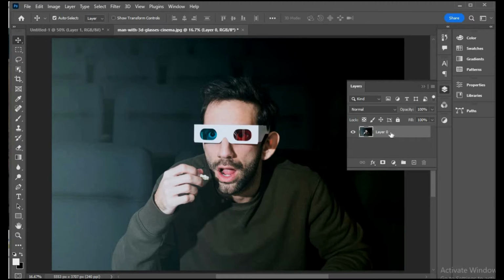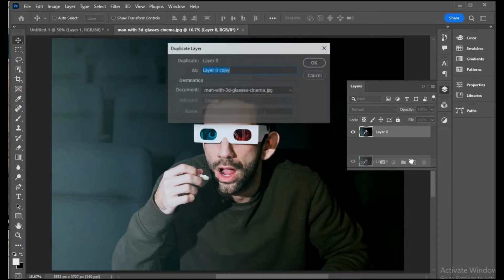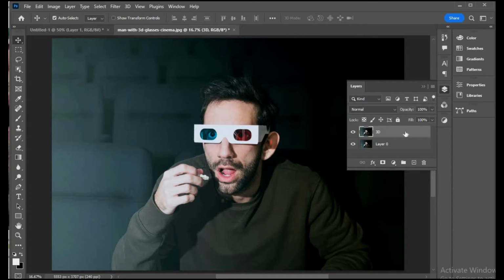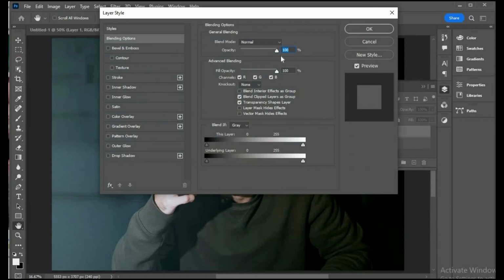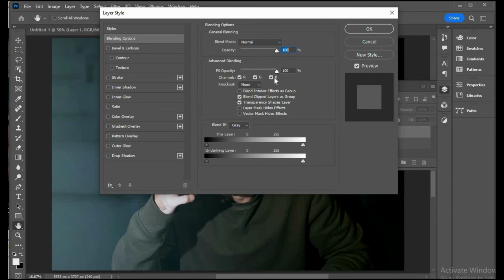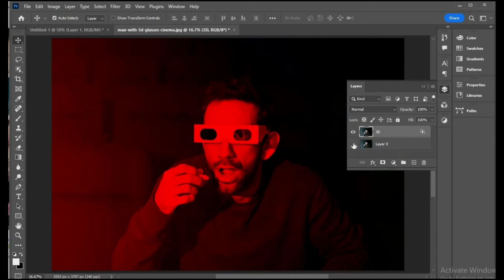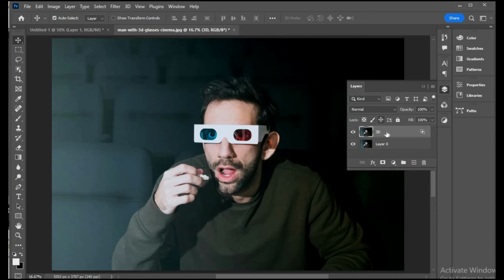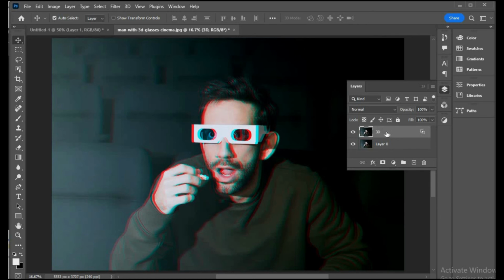Easy Photoshop 3D Effect in 30 Seconds | 3D Glasses Effect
Learn how to create a 1950's red and blue 3D effect in Photoshop! Once you know the steps, you can add this classic 3D effect to any image in less than 30 seconds!

In this tutorial, I show you how to create red and blue, retro 3D movie effect with Photoshop!

Of course, since Photoshop works with flat, two-dimensional images, we're a bit limited in what we can do. Be we can at least make something that looks like it's straight out of an old 3D movie. Any recent version of Photoshop will work.